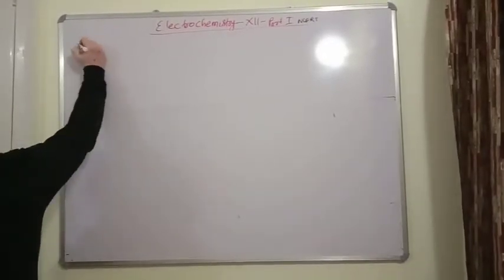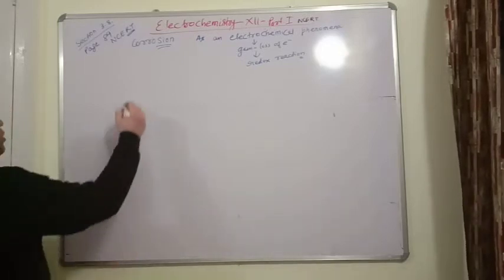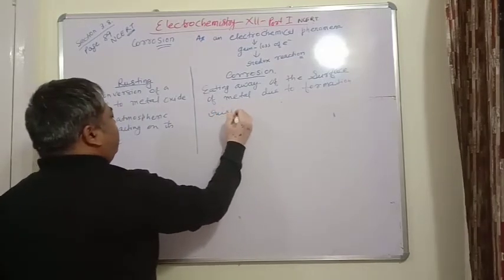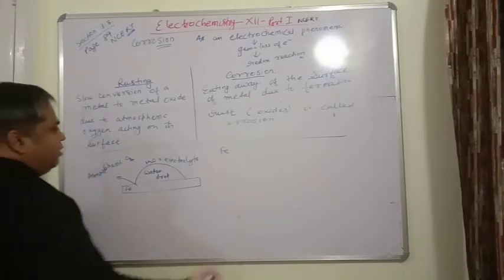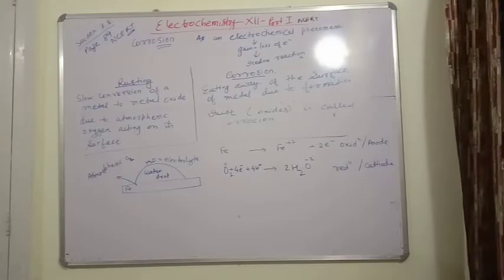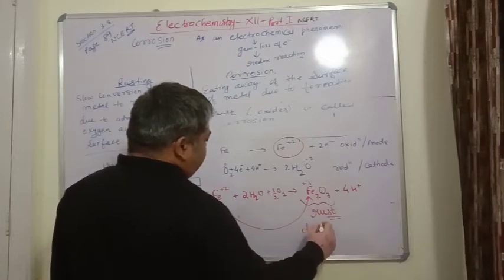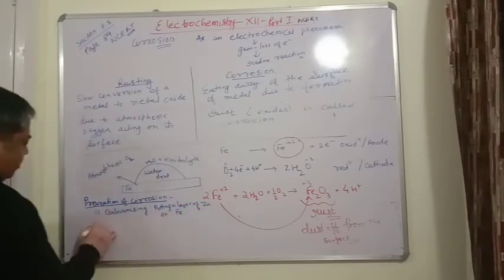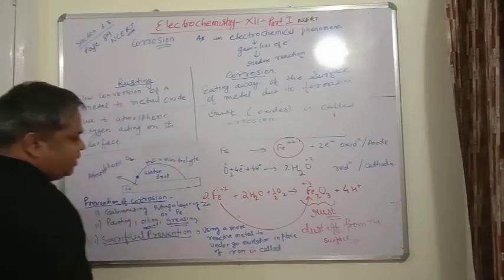SECTION 3.8 CORROSION